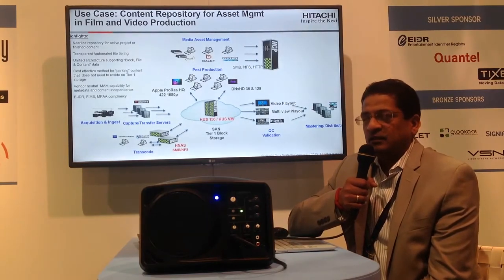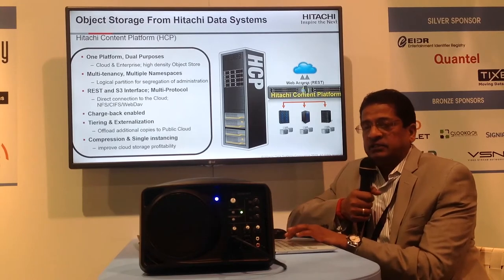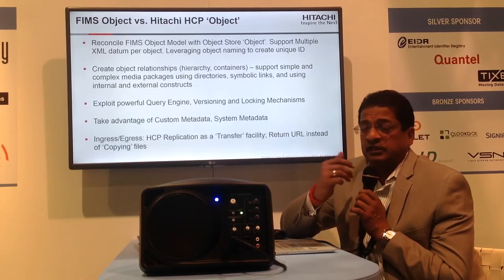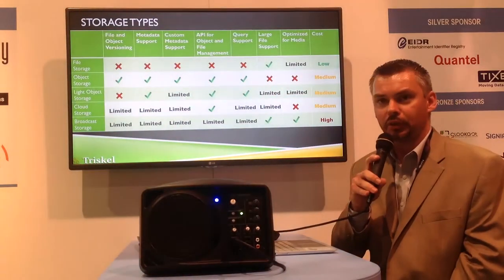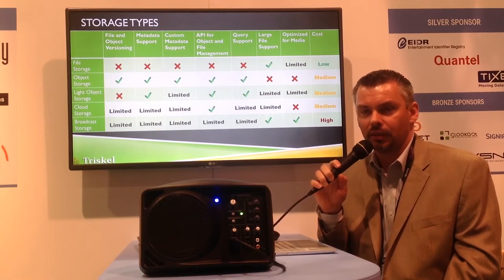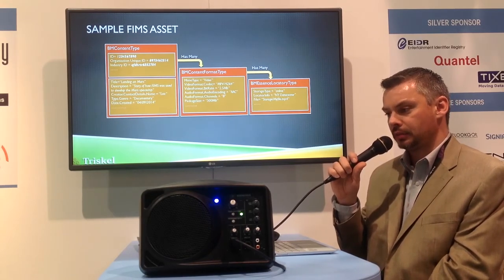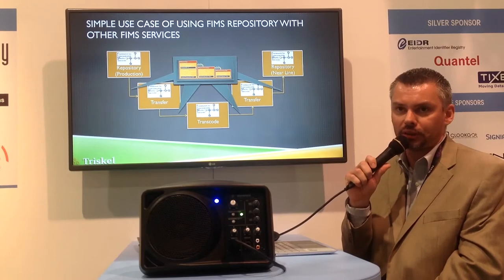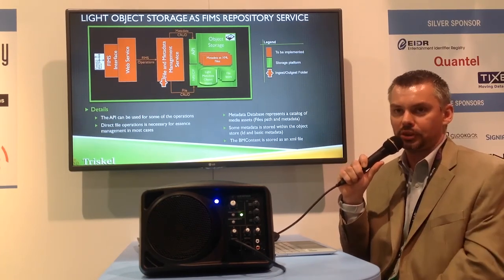NAB2015, FIMS by Jay Jogeshwar - Hitachi & Loic Barbou - Triskel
A joint presentation by Jay Jogeshwar, Hitachi and Loic barbou, Triskel on the implementation of FIMS.